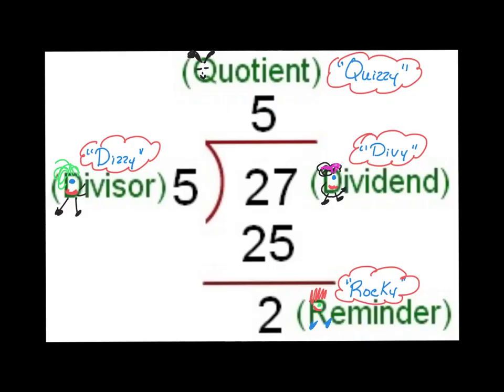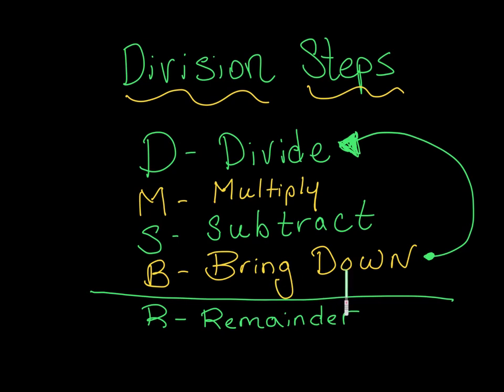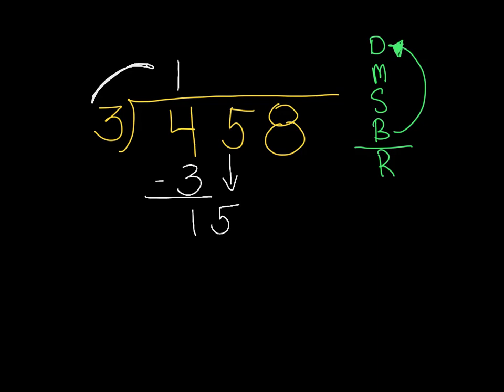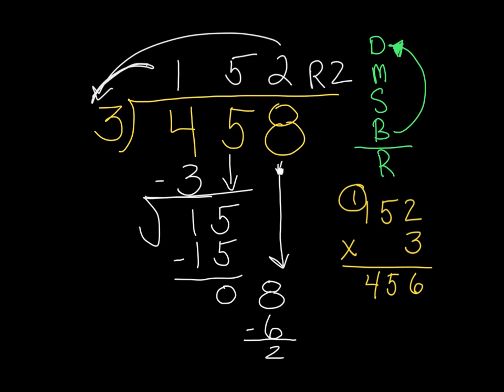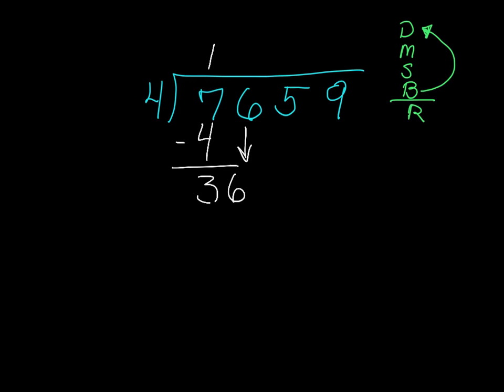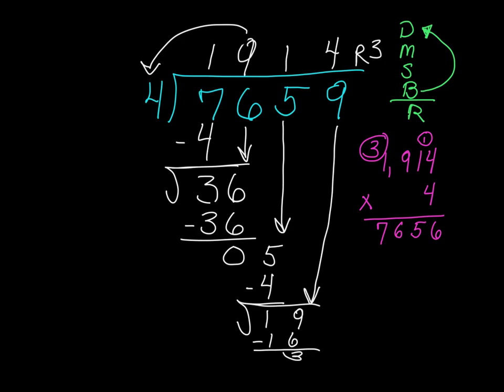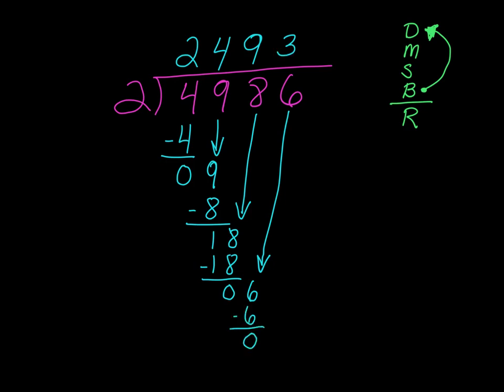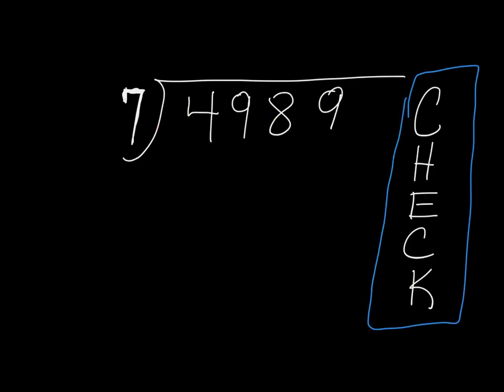Math Review - Long Division